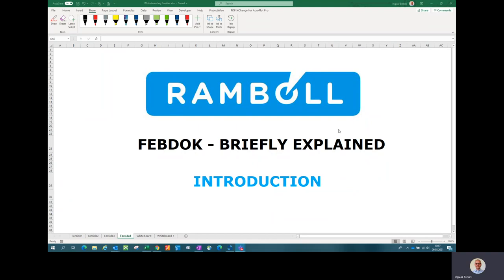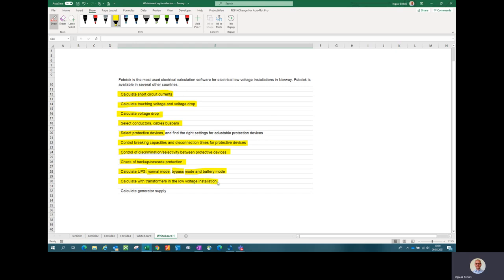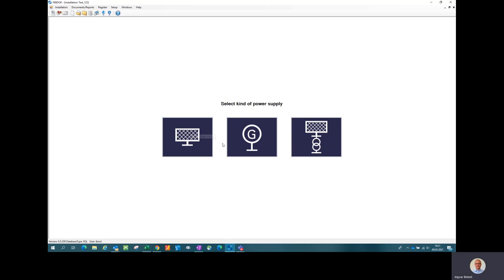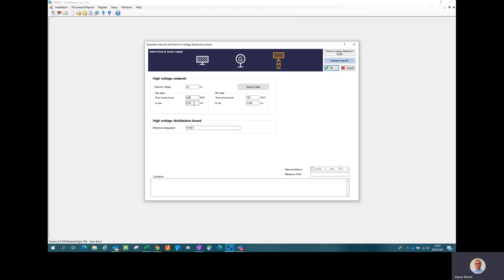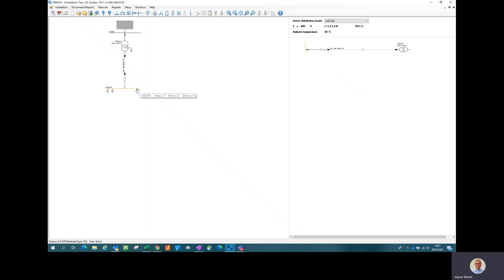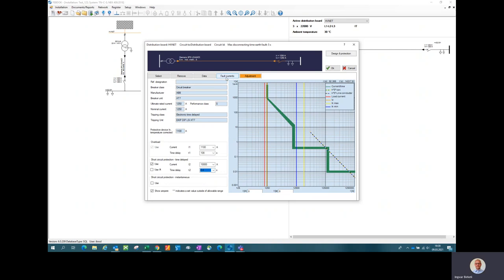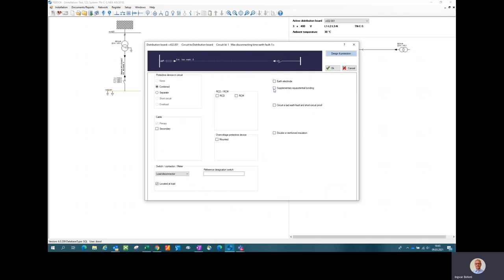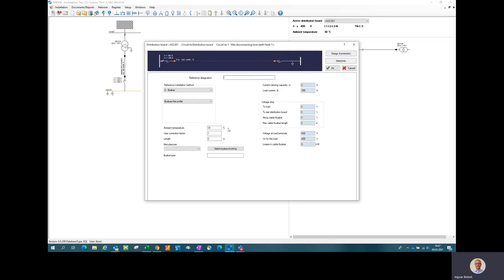Febdok Introduction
A short introduction to Febdok
How to get started
Short circuit calculations